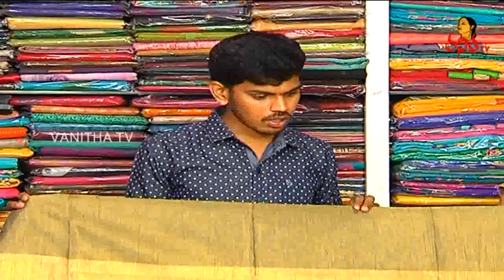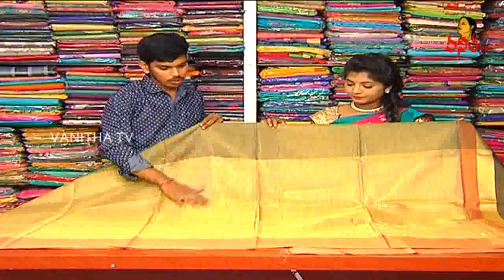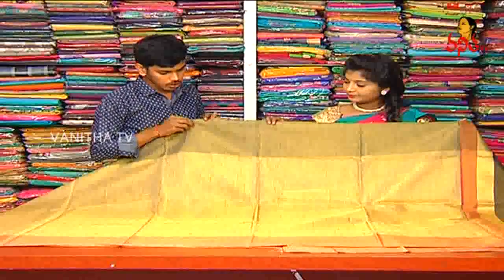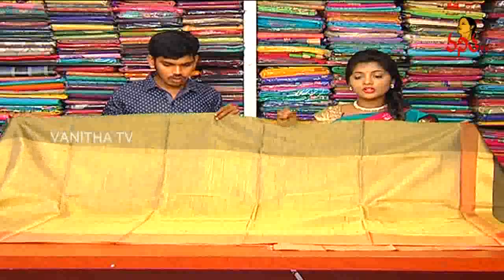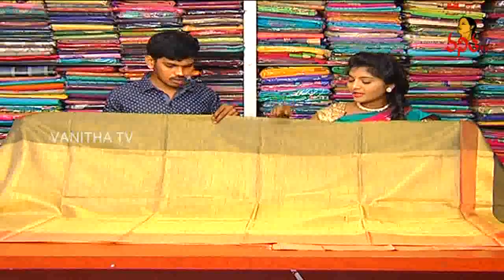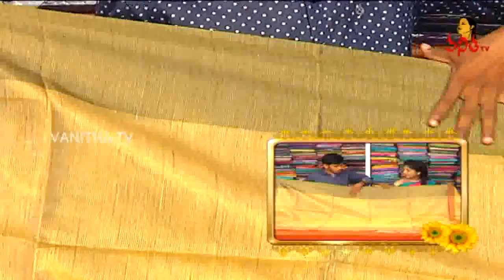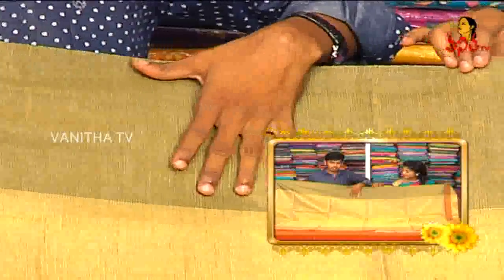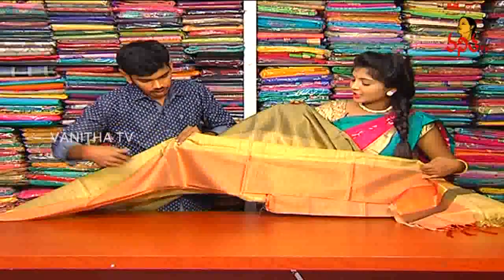Amazing Cream Colour Jute Tissue || Hello Ladies || New Arrivals || Vanitha TV